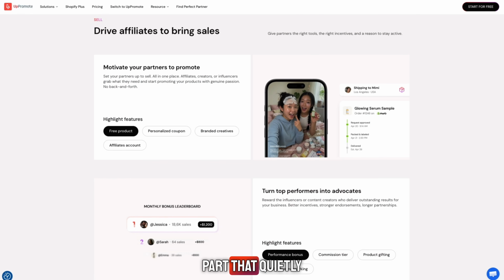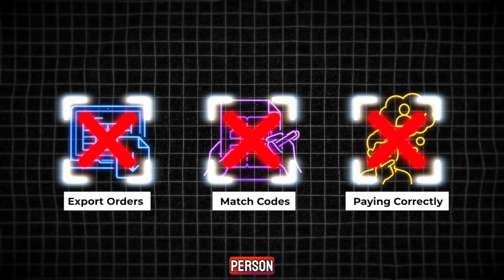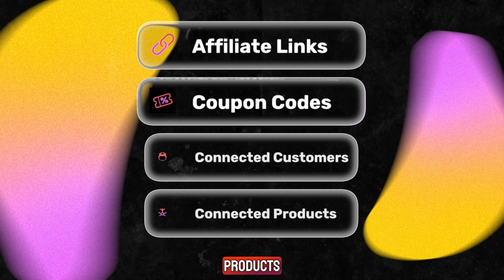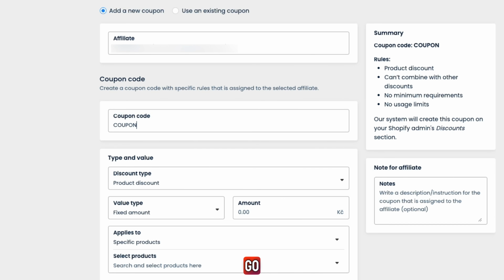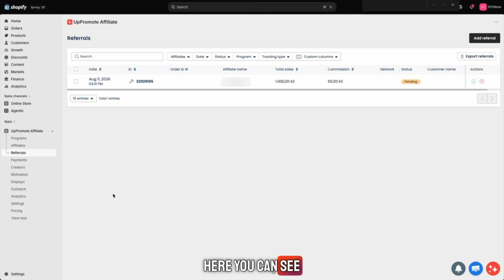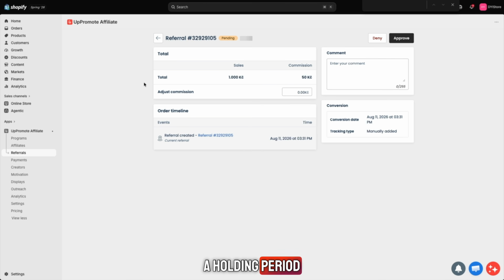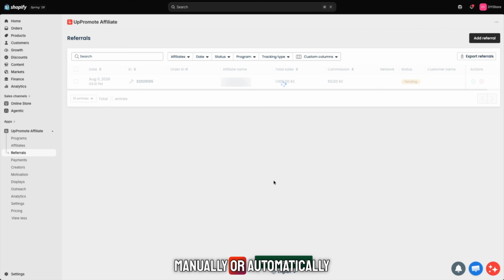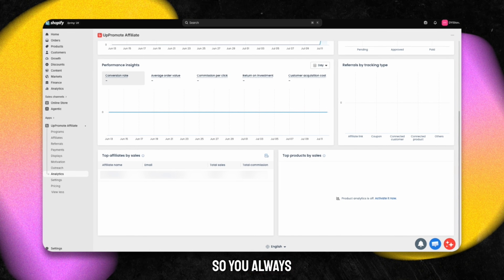How to Recruit & Track Influencer Sales on Shopify With UpPromote | Full Tutorial 2026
🕐 Timestamps:
0:00 Which Sale Came From Which Influencer?
0:34 Find Creators With Creator Discovery
0:59 Why Tracking Makes Or Breaks Your Program
1:31 Set Up Tracking In UpPromote
2:10 Links, Coupons And Cookie Tracking
2:45 Last Click Wins
3:14 Anti Leak Discount Explained
3:30 The Referrals Dashboard
4:13 Holding Periods And Refunds
4:31 Analytics And Paying Creators
5:14 Get UpPromote (20% Off)

Every Sale Tied To The Right Creator

Spreadsheets and guesswork will cost you money and your best creators. This UpPromote walkthrough shows you how tracking actually works — every click, every sale, every refund handled for you. Ready to clean up your tracking today?

Here's what you'll learn:
- How to find new creators with UpPromote's Creator Discovery tool
- How cookie windows and the last-click rule decide who gets credit
- How the anti-leak discount keeps codes off deal sites so only the real creator gets paid
- How to read the referrals dashboard — sale, creator, order and commission in one place
- How refunds automatically remove the commission so you never overpay
- How holding periods protect you from paying on returned orders
- How to read your analytics and pay creators without spreadsheets

I hope you found my how to track influencer sales on Shopify - UpPromote video useful!